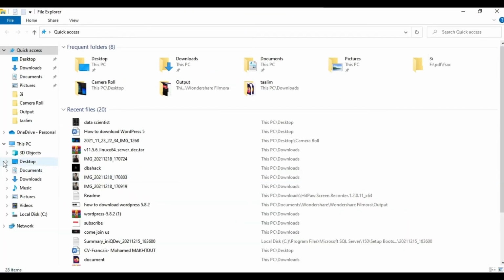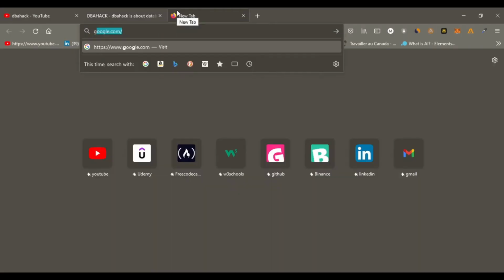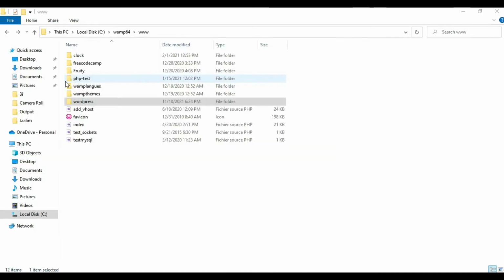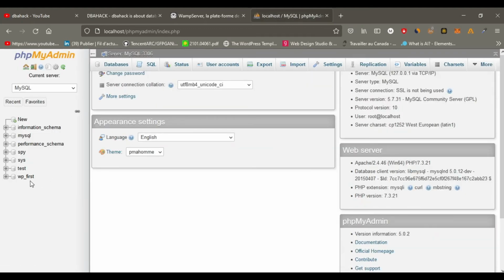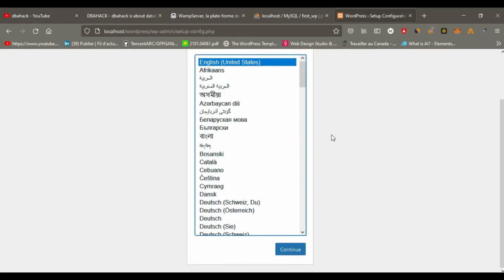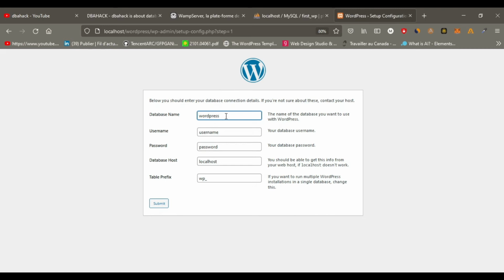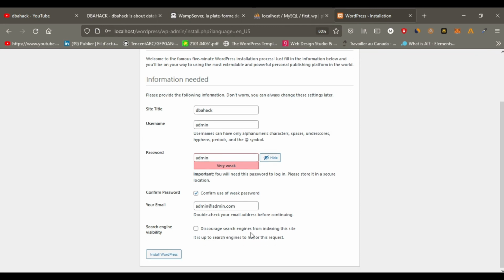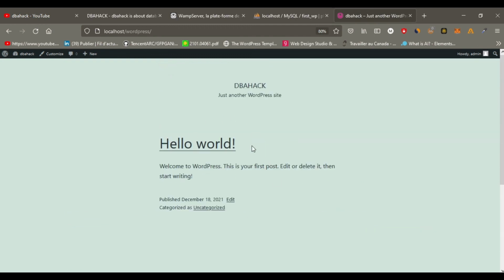how to install Wordpress 5.8 locally on your pc using wamp server